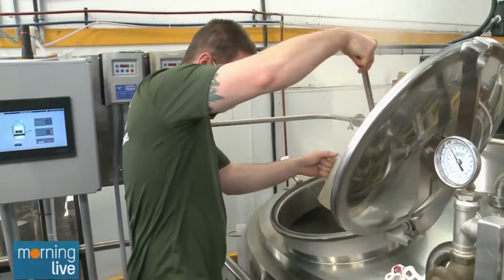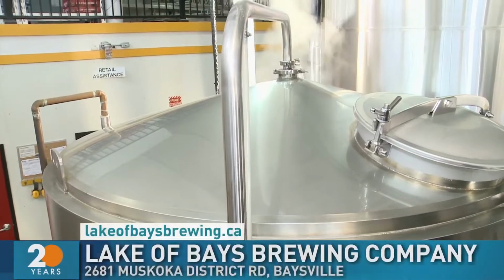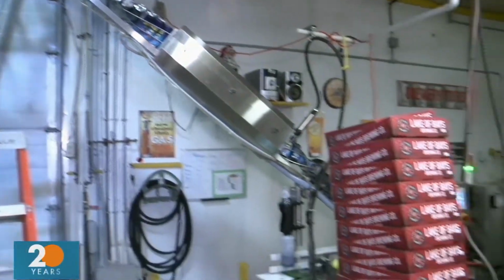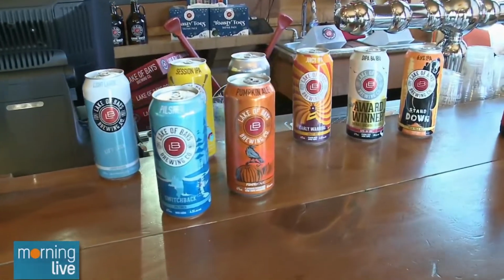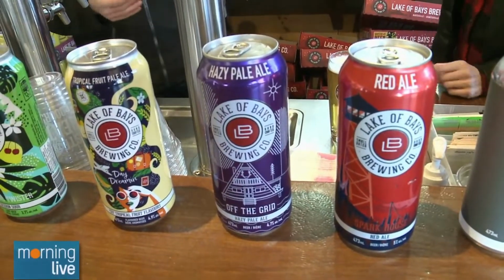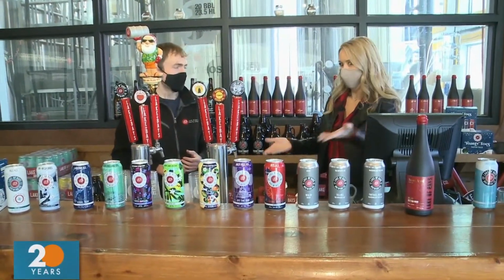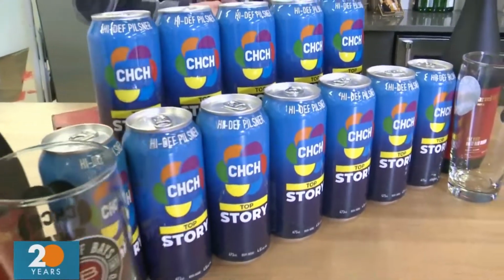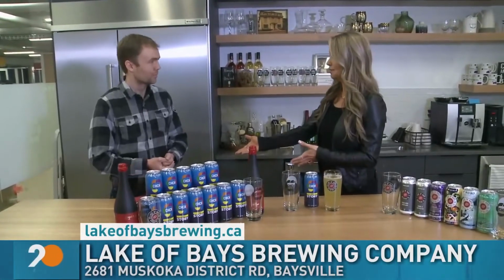Get the 'Top Story' on this Lake of Bays beer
Lesley Stewart visited Lake of Bays Brewing Company in Baysville to see how they brewed up their special, limited edition beer.